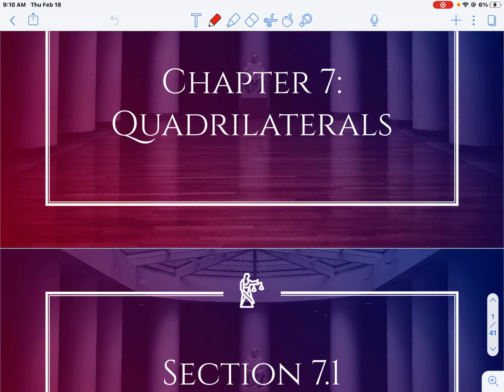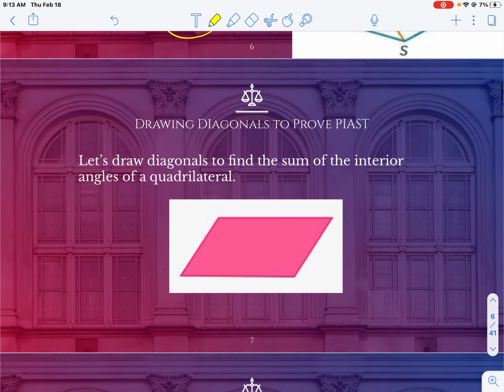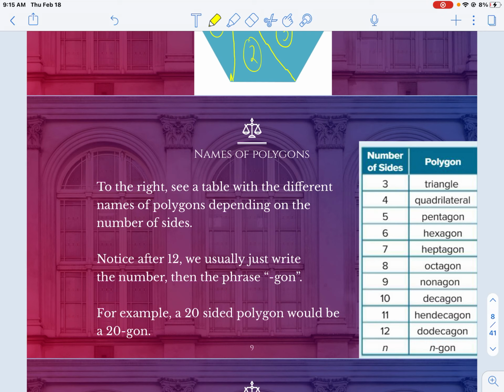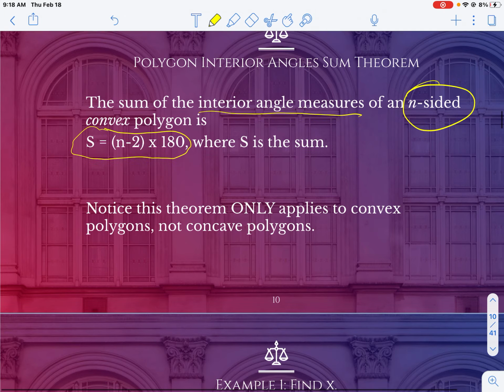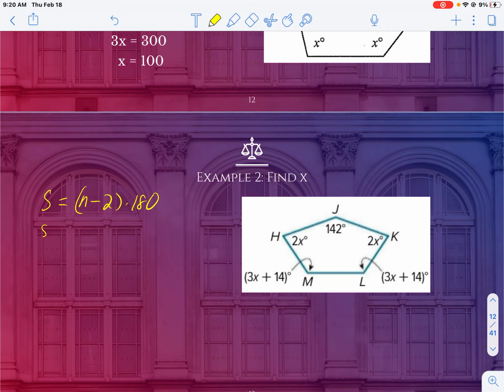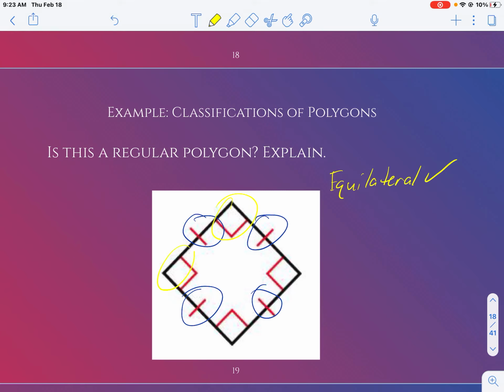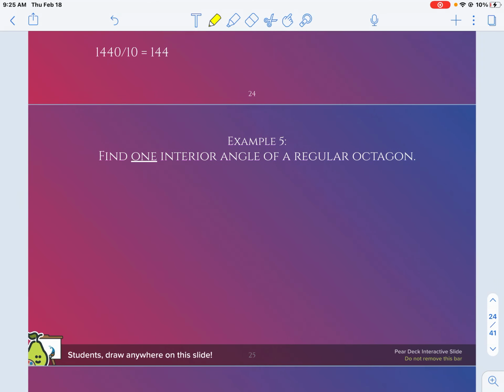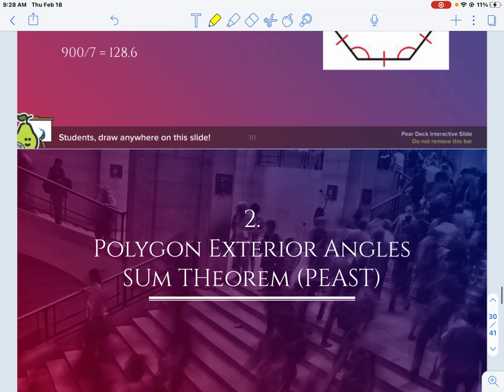7.1 Angles of Polygons Introduction